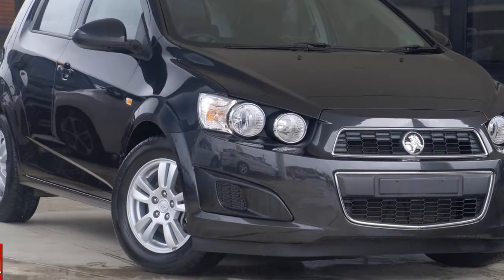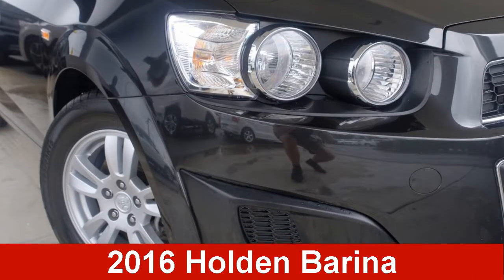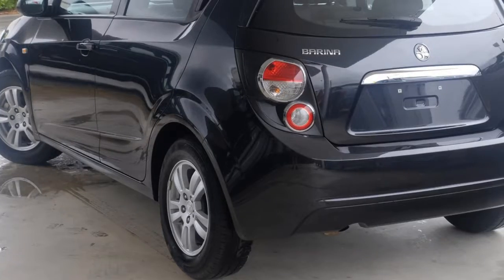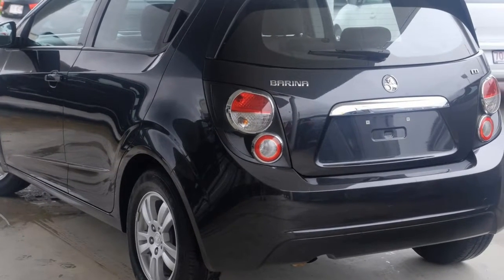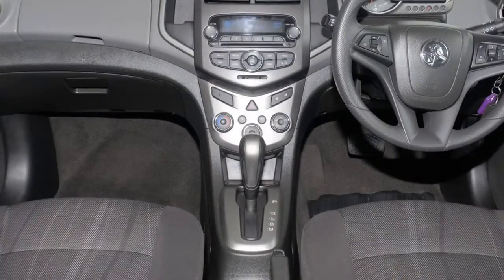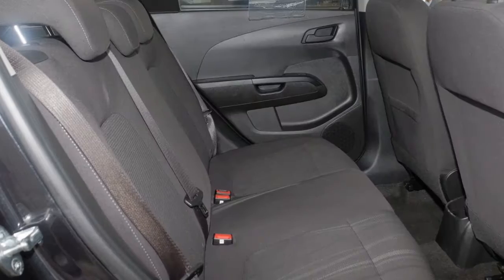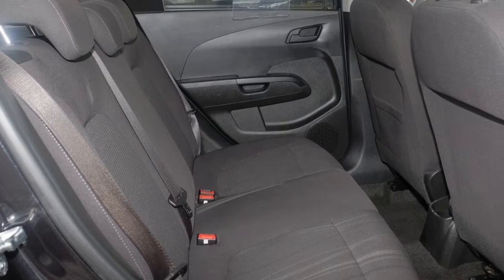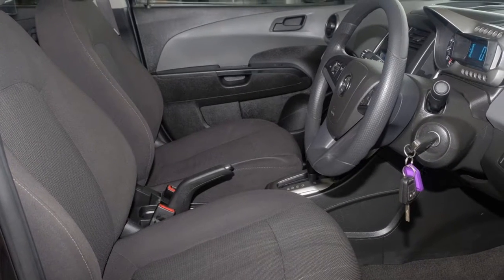2016 Holden Barina TM MY16 CD Carbon Flash Black 6 Speed Automatic Hatchback